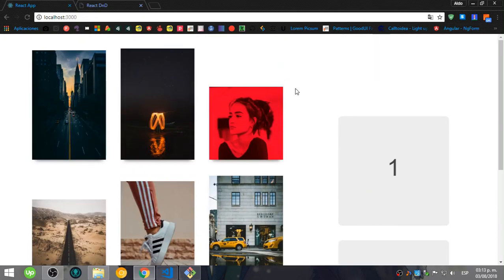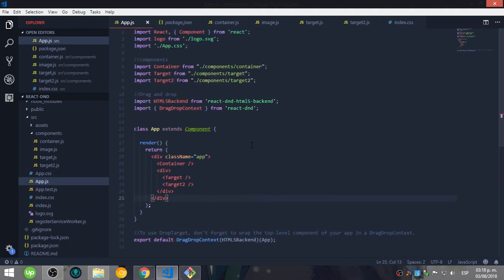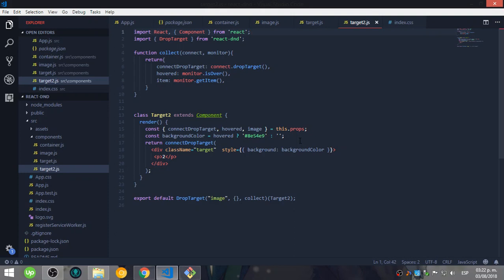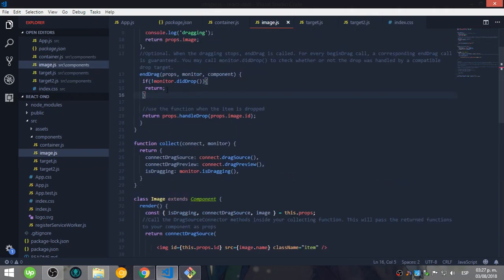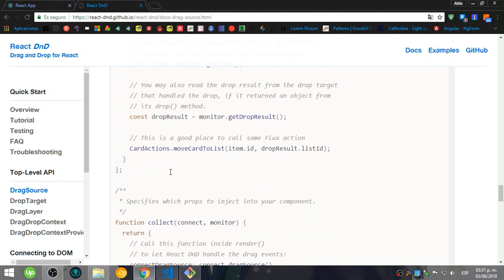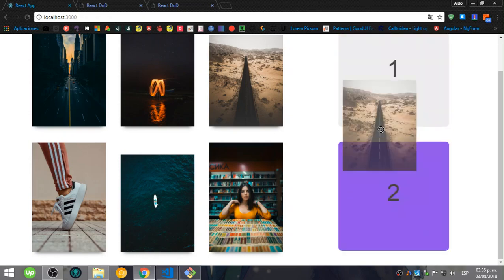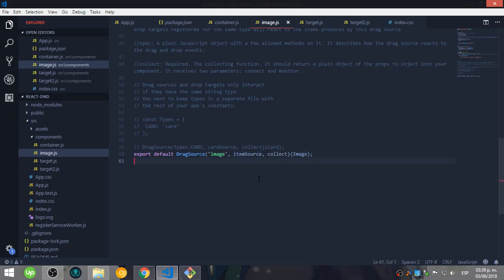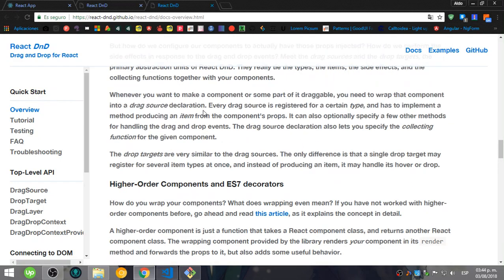ReactDnD Demo App (Code Review)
ReactDnD is a react library that will allow us to make our objects or components draggable. It has some moving parts, but I will try to explain what each thing does.
If you have any doubt, just let me know, and I will try to help you.